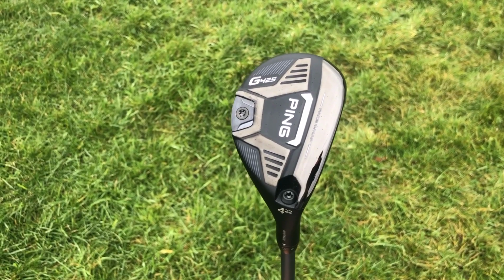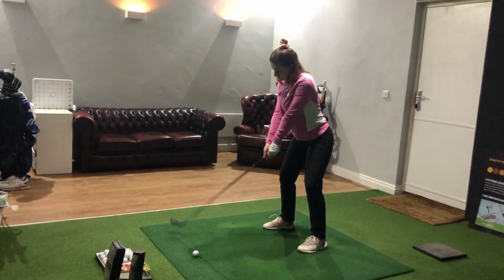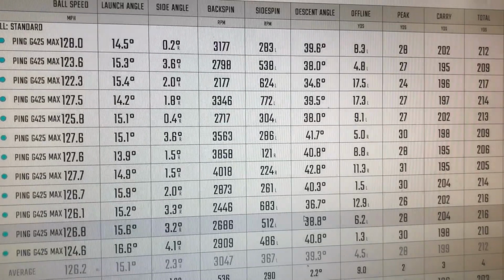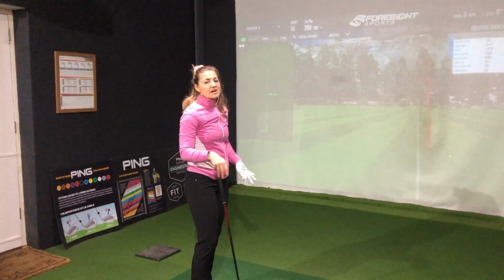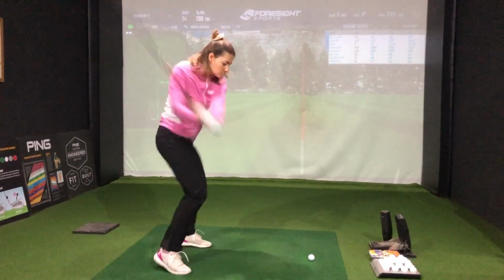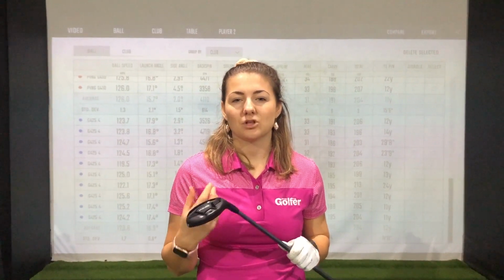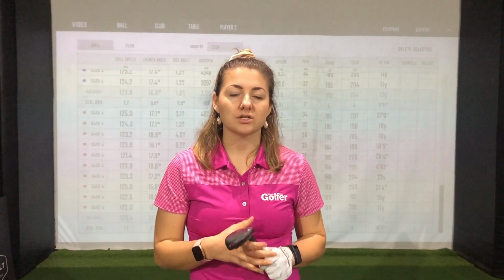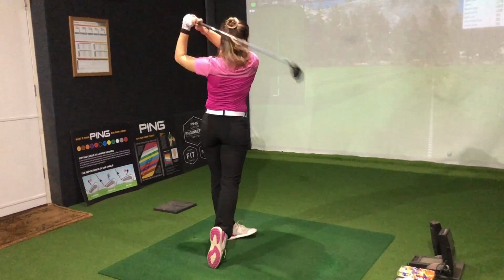Ping G425 hybrids review: Why our gear expert has been looking forward to testing these for weeks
Ping G425 hybrids review: Our equipment editor Hannah Holden makes no secret of her love of hybrids. In particular, her trusty Ping i15. So when a new hybrid comes along, she's always desperate to get it out for a hit.

Ping have made quite a leap from the G410 to G425 hybrids, so Hannah put them head to head to see which performed best.

Do they live up to her high expectations? And will they be replacing the G410 hybrids in her bag? You’ll have to watch her Ping G425 hybrid review to find out…